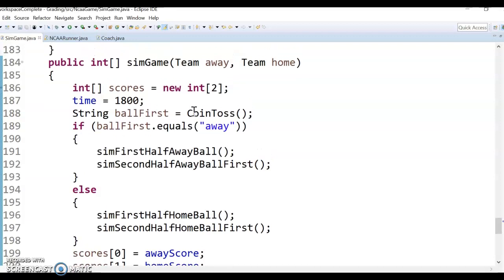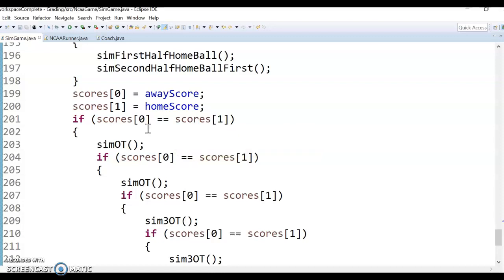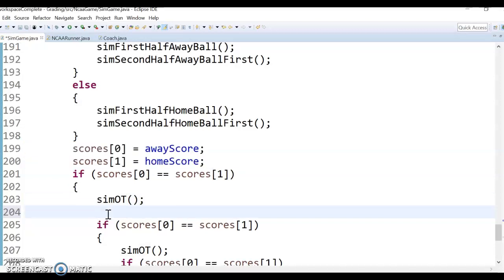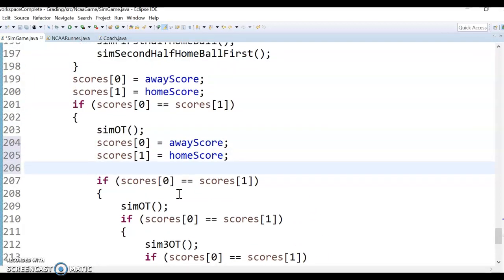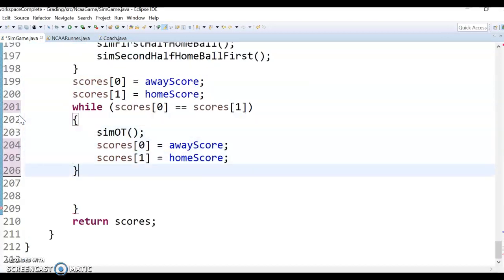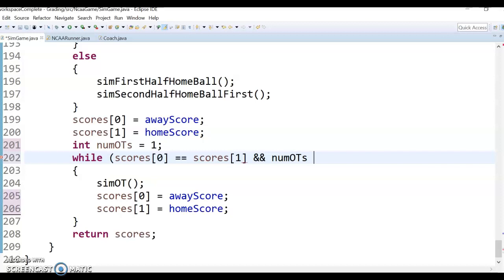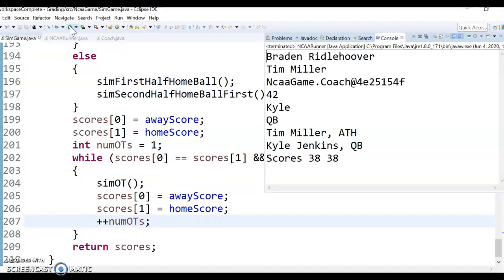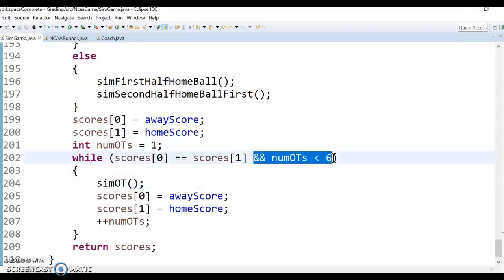Final project help #2